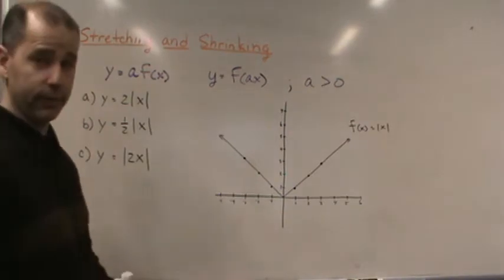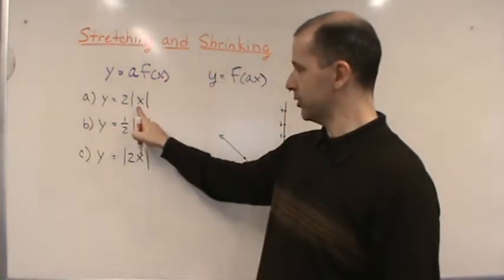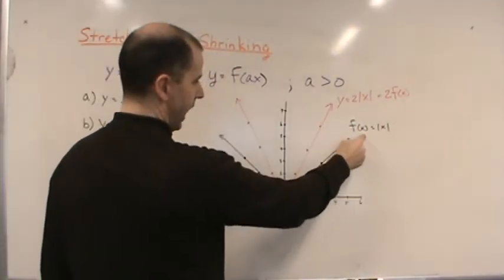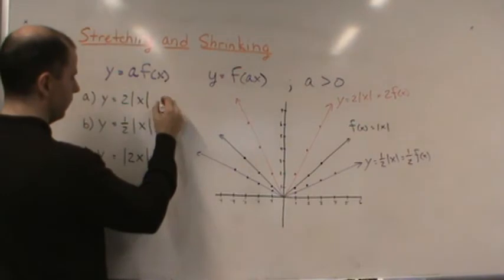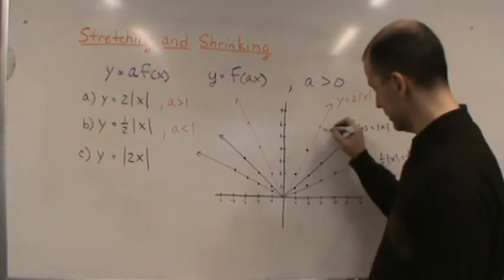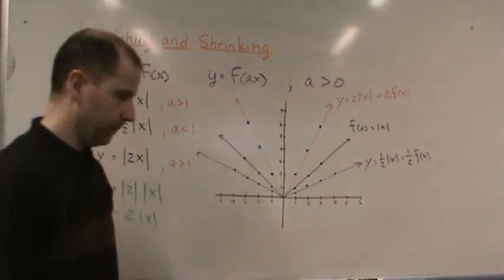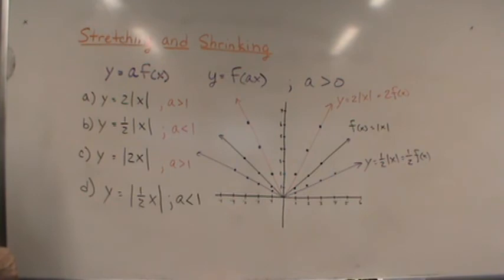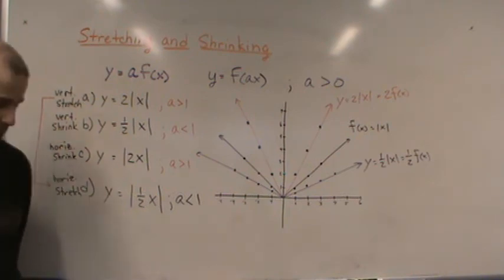Stretching and Shrinking